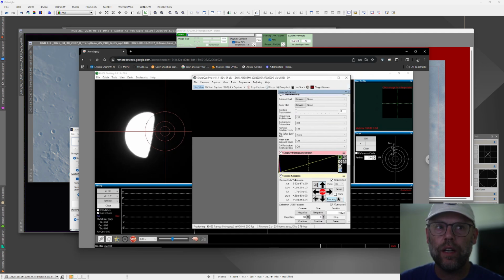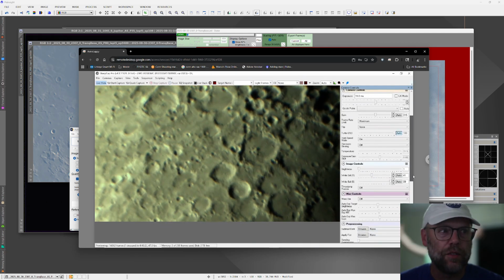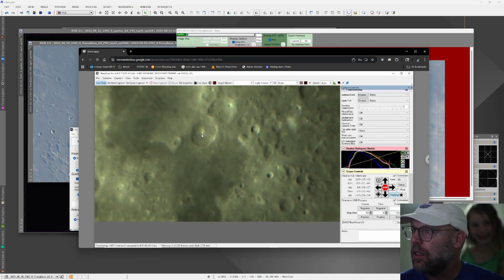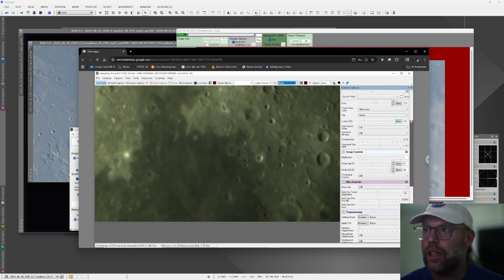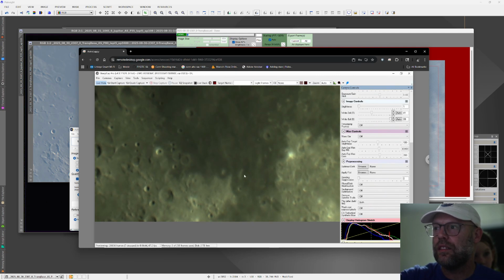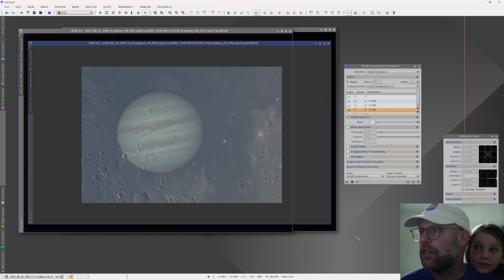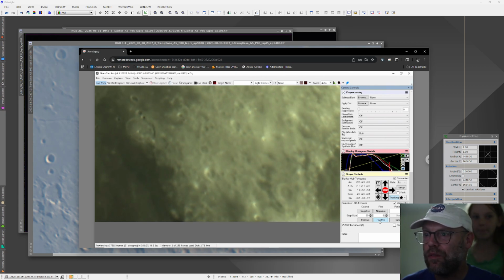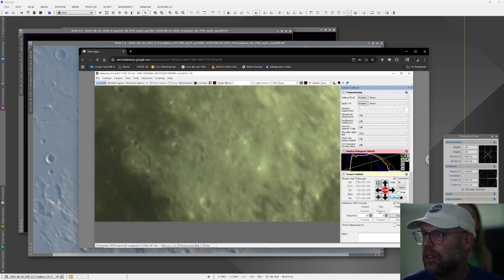Tranquility Base, live view of the moon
Certain types of people are always asking me why I can't take a picture of the flag on the moon with my big fancy telescope and it drives me nuts.